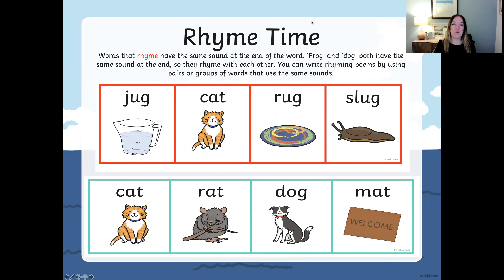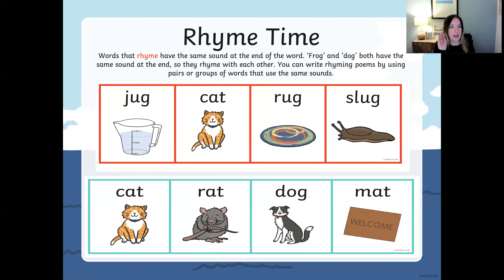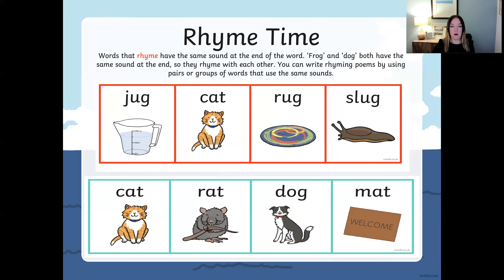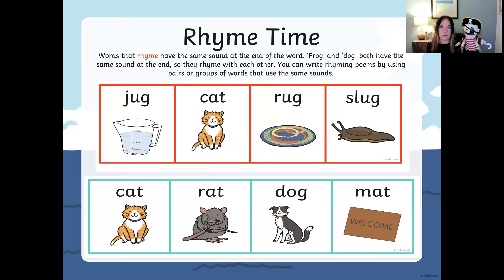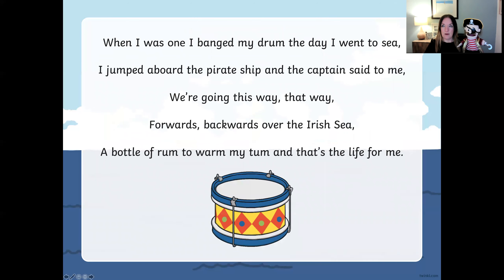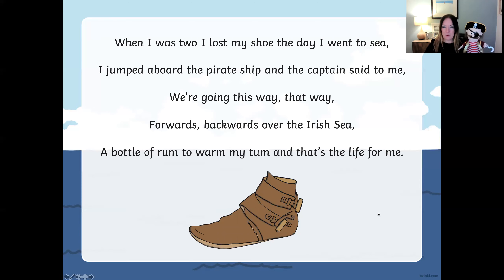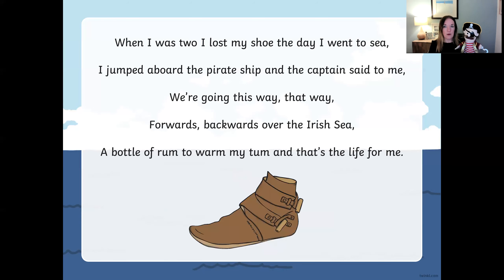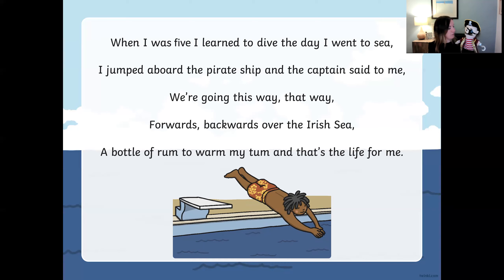WB 1.3.21 Rhyme Time